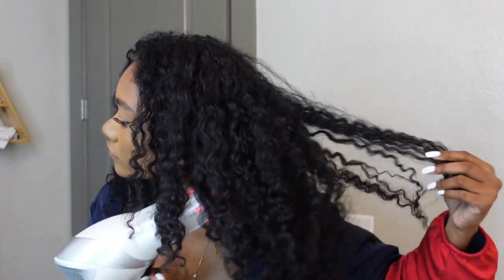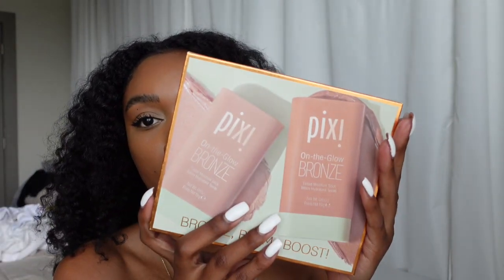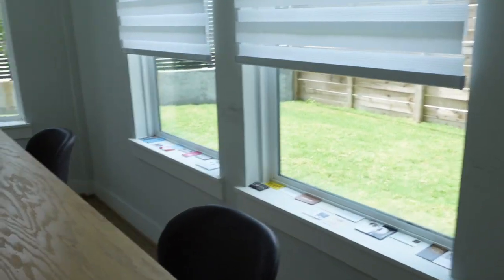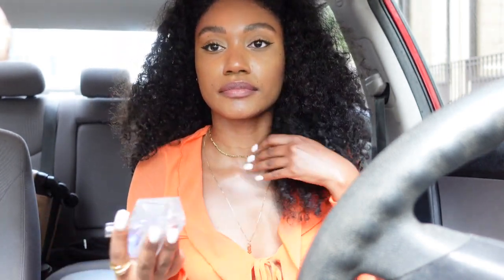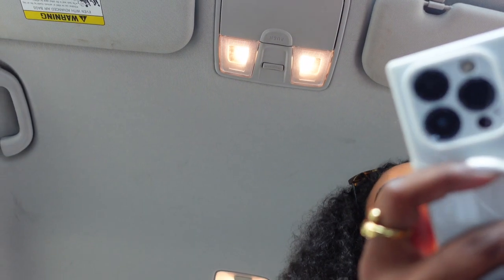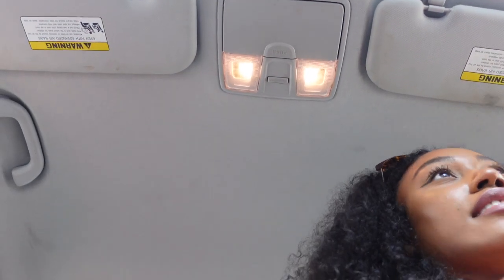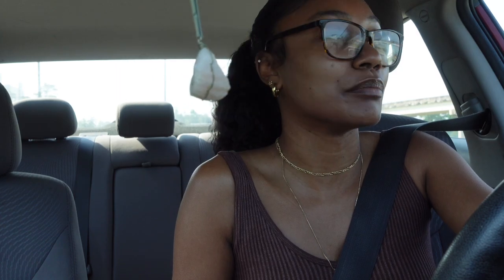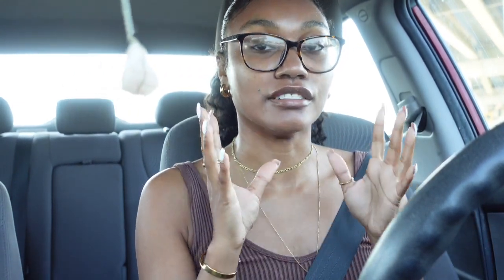WEEKLY VLOG |Productive Week + Shooting Content for Friend's Brand + Trying Crepes"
Hi Loves! Nice productive week! Hope yall are all well!

White Phone Case

0:00 Saturday | GRWM K'ssentials Shoot + Late Lunch with the Girls
10:44 Monday | Coffee Workday with Lauryn + Sushi
13:43 Friday | Nail Salon + Filming Content
24:20 Saturday | Morning Routine + Working by the Pool
27:29 Sunday | Aerial Yoga + Solo Brunch Date

Productive vlog,productive day in my life,living alone diaries,Weekly vlog,weekly vlog black